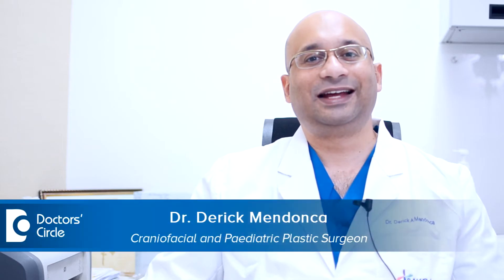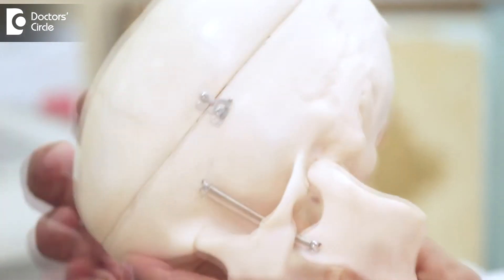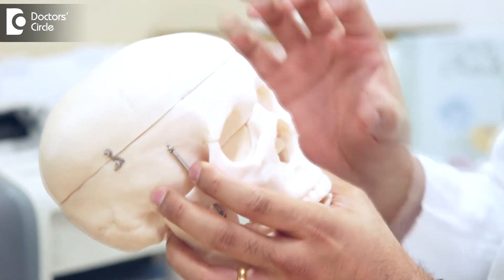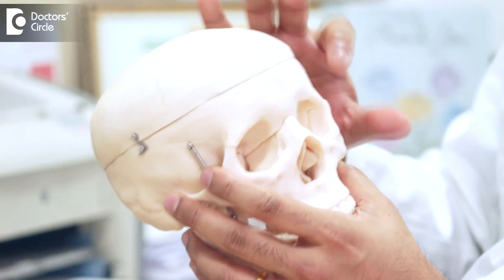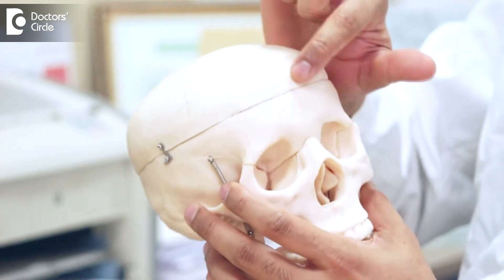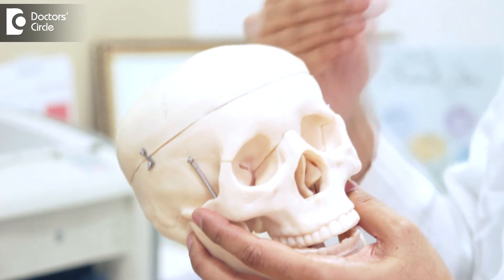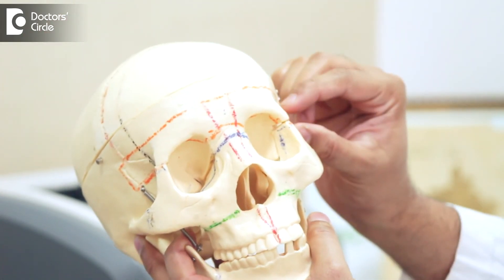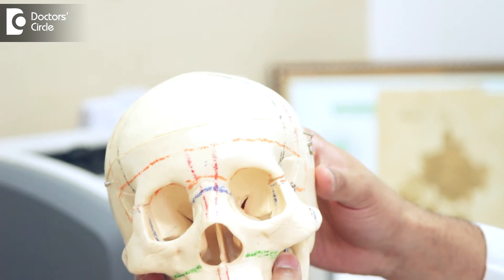Craniosynostosis - All you need to know - Dr. Derick Mendonca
Craniosynostosis is a rare condition in which a baby develops or is born with an abnormally shaped skull. It happens as a result of one or more of the infant's cranial sutures (cracks in the skull) fusing too early. Normally an infant's skull is made up seven bones, with gaps (cranial sutures) between them that do not fuse until the child is approximately two years old, this allows their brain to grow and develop.

Shape of the forehead and skull will be examined with CT scan with help of neurosurgeon, eyes specialist will look at eyes, pediatrician will look at total health. Based on these surgery will be performed.

The most common surgical intervention is calvarial vault reconstruction that is surgery of skull and forehead. If the shape of skull and forehead or the eyes is abnormal they need to be corrected. This is far more superior to cosmetic surgery. Surgery will done as shown in the video.